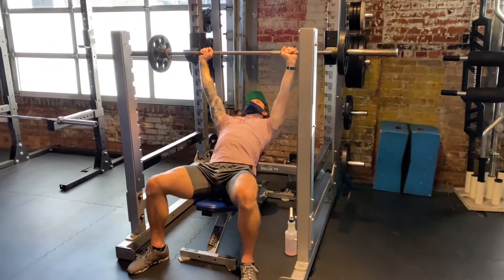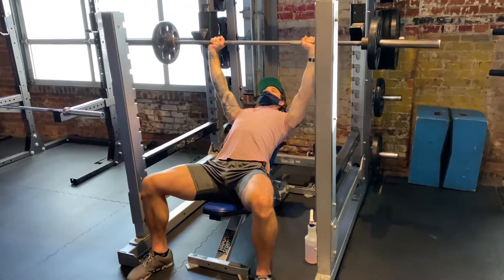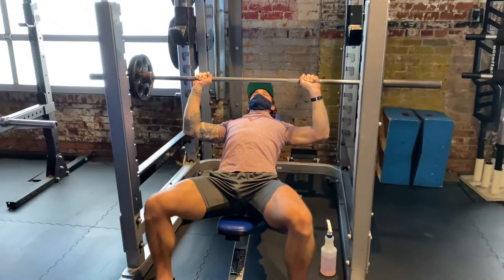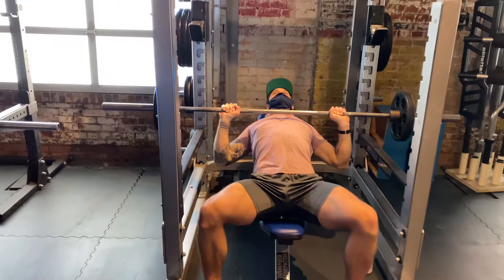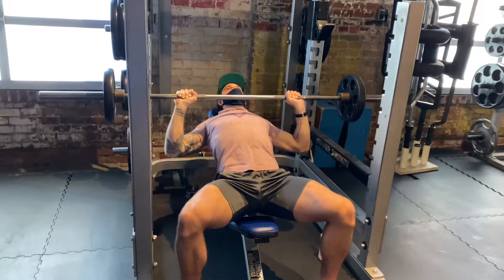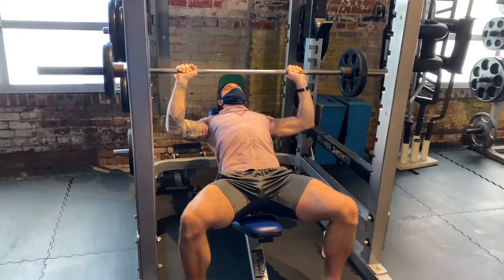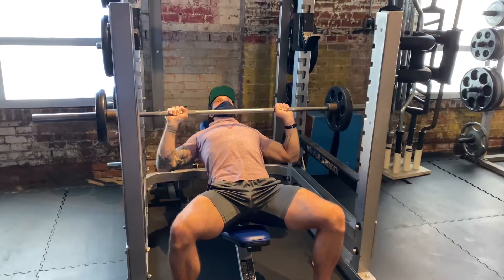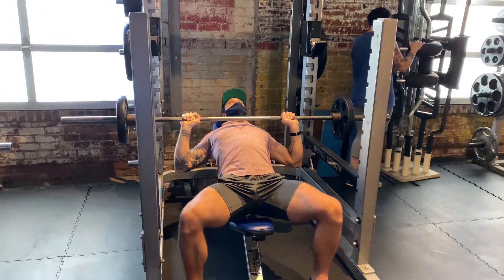Vital Training Systems: BB Incline Chest Press Pulse Reps